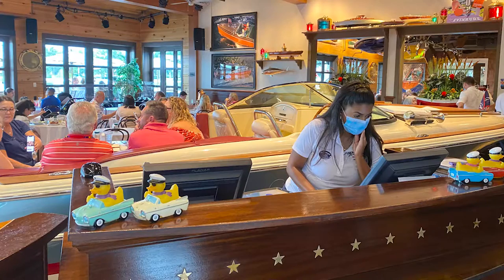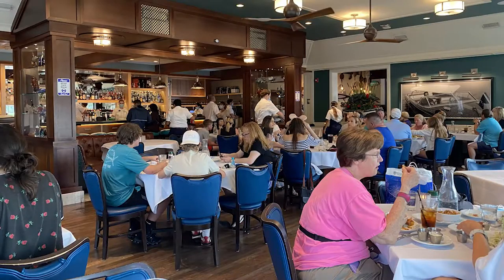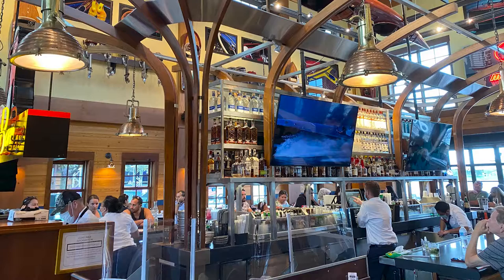THE BOATHOUSE! | Disney Restaurant Reviews - Part 2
Located in Disney Springs at Walt Disney World, The Boathouse offers great seafood, steak, and other dishes in a nautical atmosphere complete with seaside dining!

Join us as Mrs. Azkhalon and I give you the 411 about The Boathouse as we discuss the food, atmosphere, price, service and fun facts about a restaurant that a lot of people have rated as one of the best restaurants on Disney property!

Timestamps:
0:00 Intro
0:51 Location
1:33 Type of restaurant
2:11 Atmosphere
4:27 Price
5:02 Food and drinks
12:18 Service
13:25 Fun facts
17:51 Our rating
19:34 Final thoughts and outro